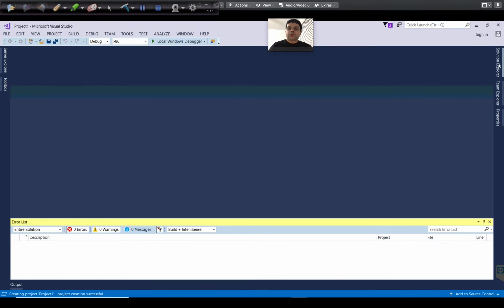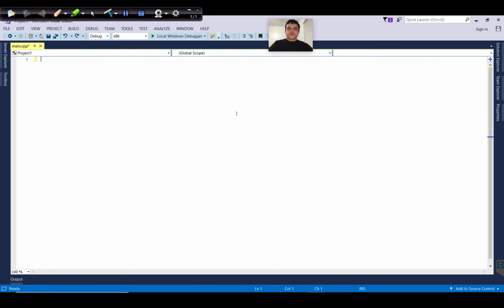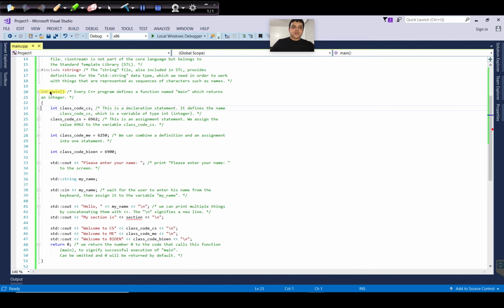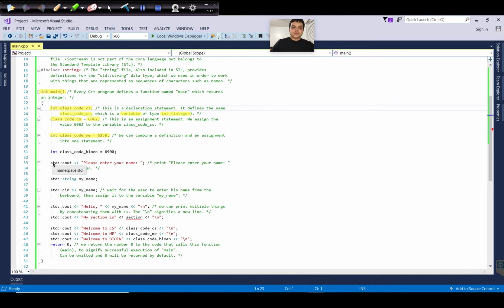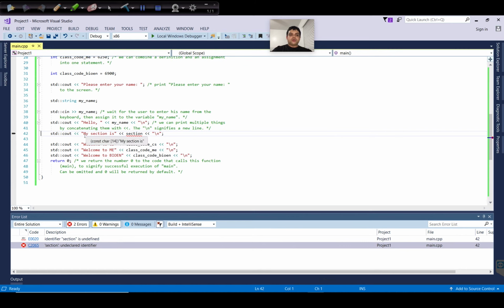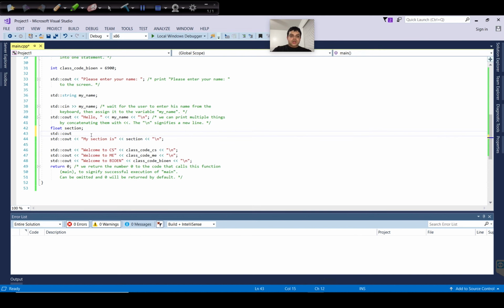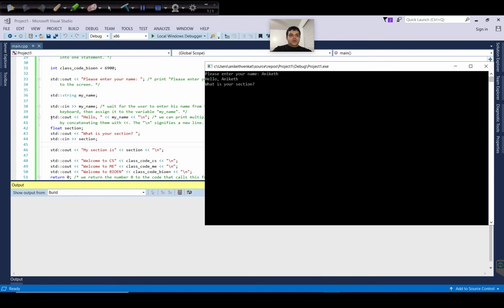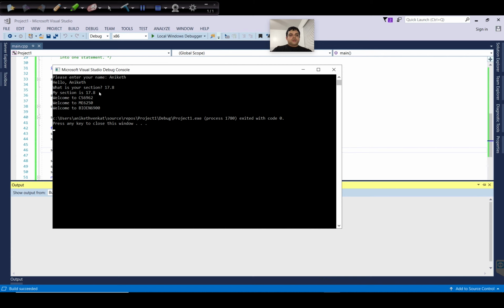005 A P4E First C++ program 2021